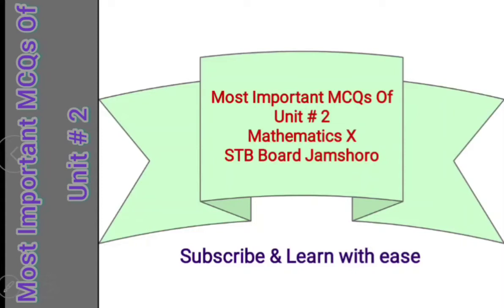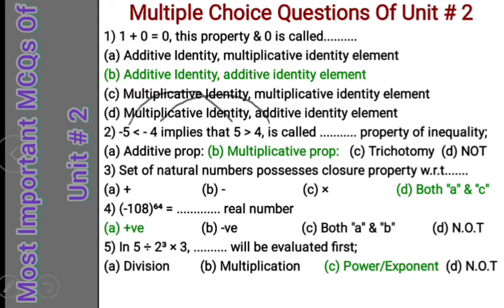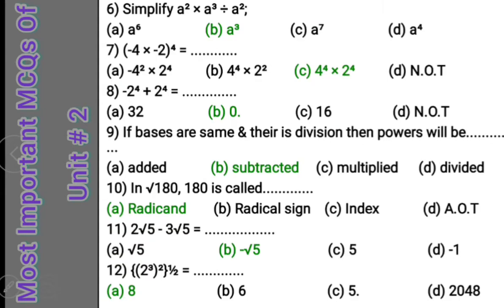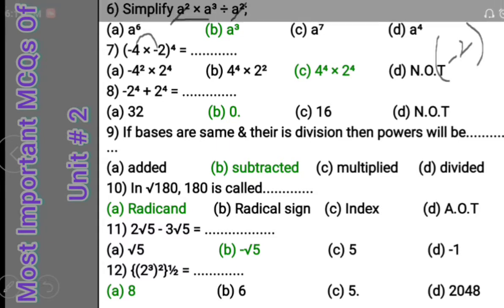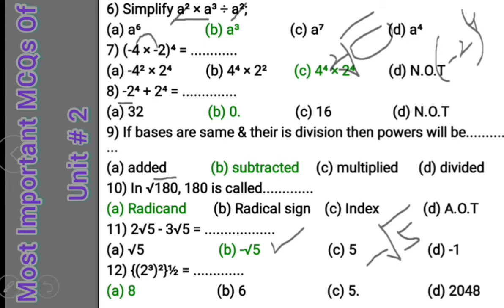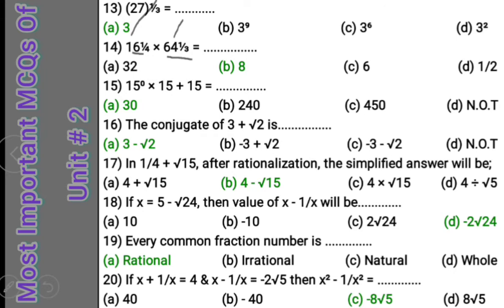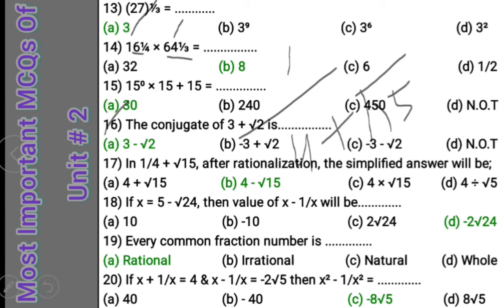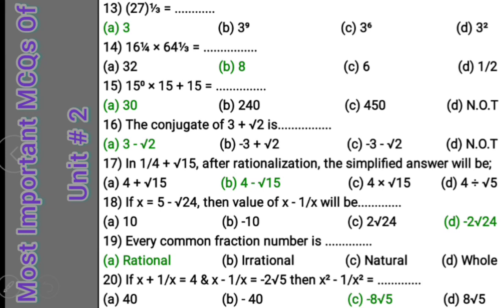Most Important MCQs Of Unit# 2 || Mathematics X || In Urdu/Hindi.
Most Important MCQs Of Unit #2 || In Urdu/Hindi.

Hi,

I am Dileep Sutahar, welcoming you on my Youtube Channel.

About this video:

1) Most important MCQs of Unit # 2 with their explanation in Urdu/Hindi.

About this channel: This channel is created for learning purpose, where you will find related videos of Mathematics, Chemistry and Physics in series of each chapter.